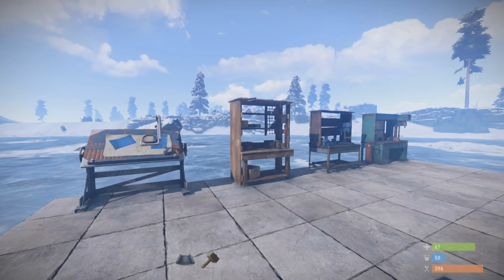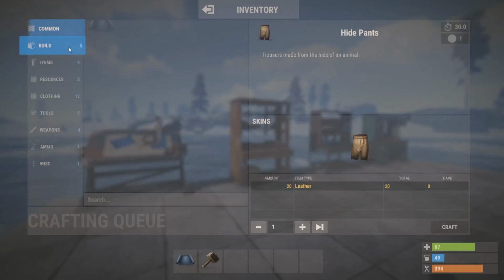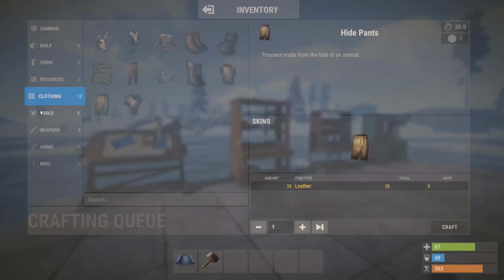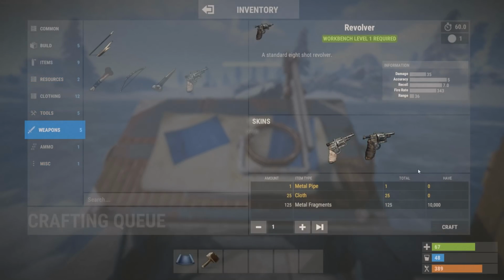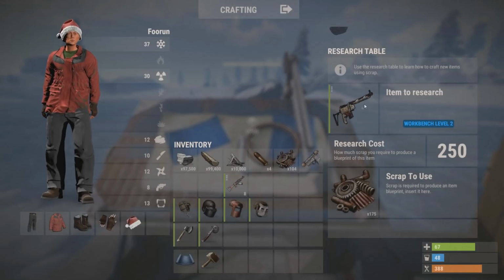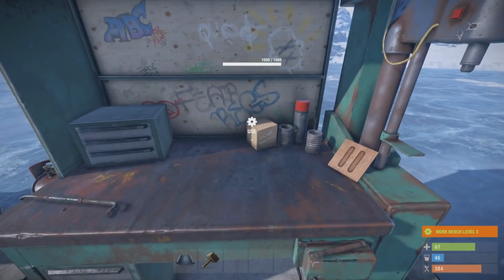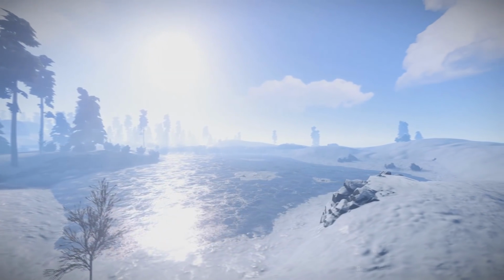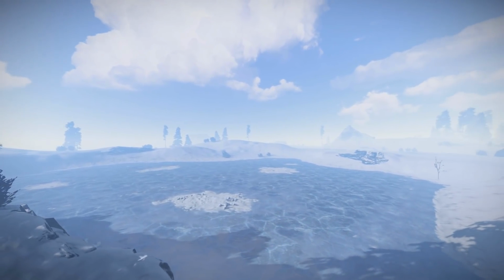Rust Update 05-10-2017 - Progression Overview, Ice Lakes, Roads & More!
PC Specs;
CPU: I5 6600k - Overclocked to 4.2 GHz
CPU Cooler: Alpenföhn Brocken 2
Graphics Card: Auros GTX 1080
Motherboard: Asus Z170-K
RAM: 16GB DDR4
Mouse: Logitech G602
Keyboard: Razer Deathstalker
Microphone: Razer Seiren
Headset: Razer Kraken